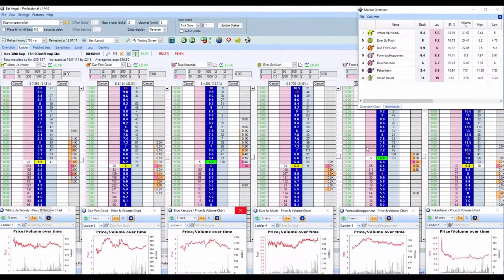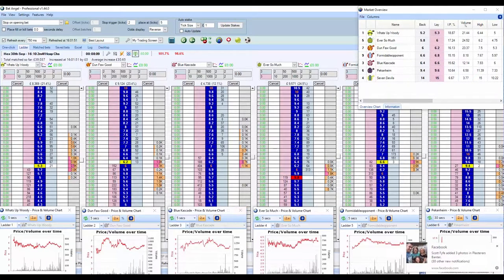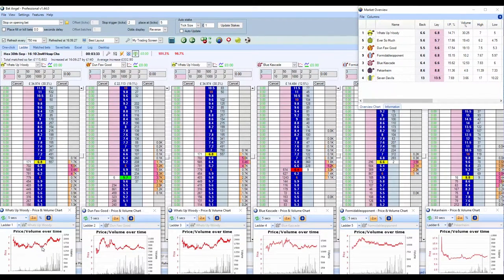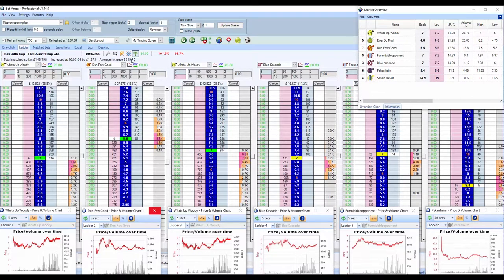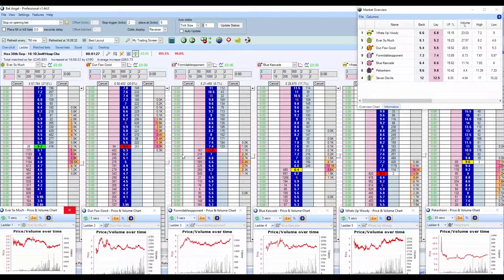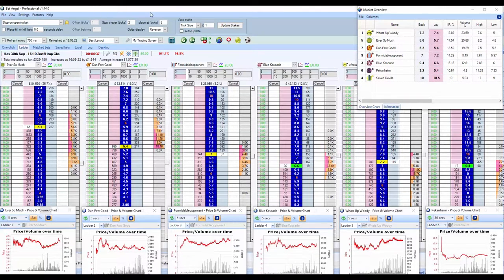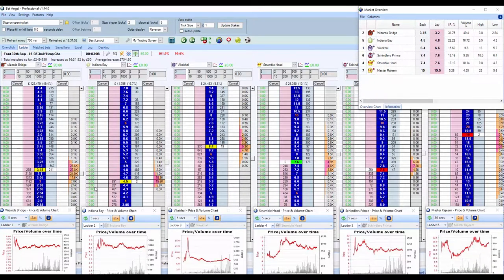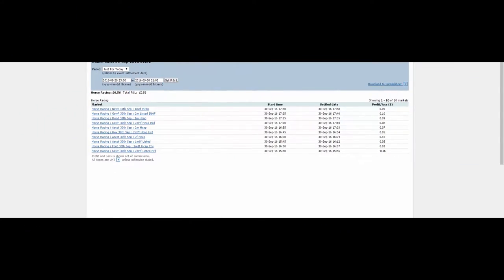At Last My First Profitable Day Of Horse Race Trading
The day started a bit slow as I was woken up by an elderly neighbour who had fallen over in the night and her husband could not get her up, so my wife and I had to go down at 3 am and give this old lady a lift. I woke up late, and my head was foggy so it was decided that I would spend the day washing my car ready for a car event at Goodwood (I have a car blog as well).

Once my car was cleaned and ready for Goodwood I came up to the office and started trading, I did not have a massive amount of time because we had a Wake to attend so decided to trade a few races.